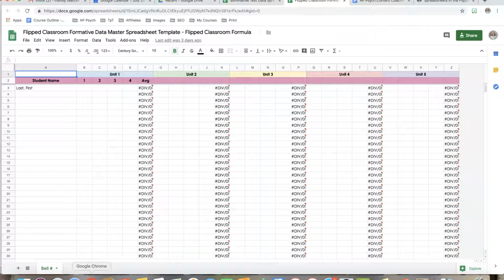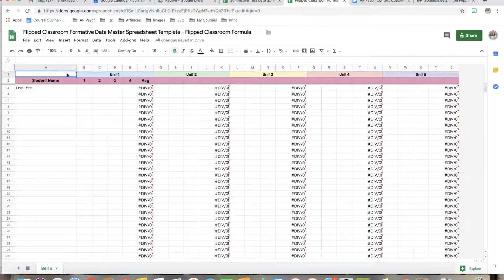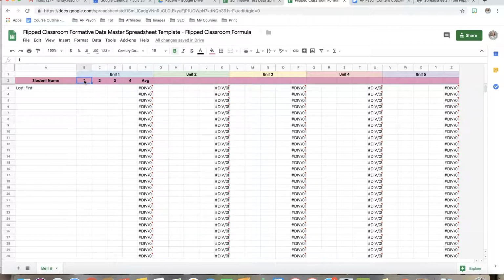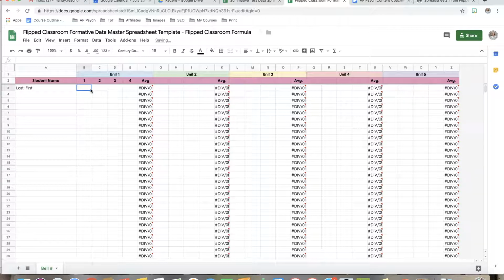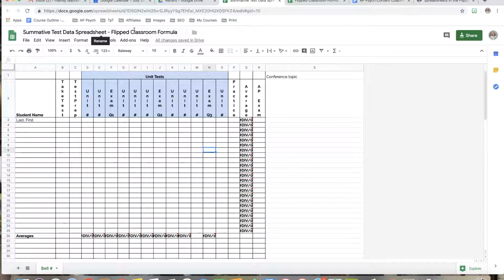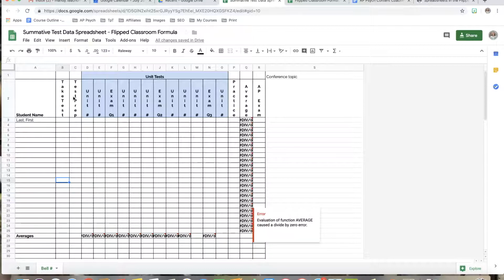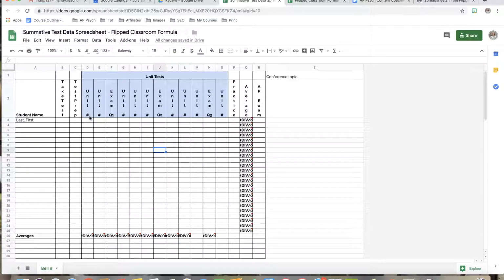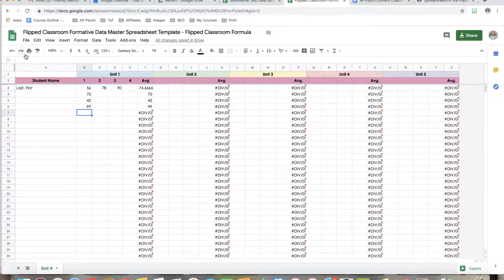Setting Up Flipped Classroom Data Spreadsheets Tutorial by Mandy Rice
My Flipped Classroom Formula students learn all about using data in the flipped classroom in ways that is not an overwhelming process for them.  I give them this tutorial to walk them through how they can use the spreadsheets I've created for them.

Get this spreadsheet and lots more when you sign up for my Flipped Classroom Formula online course which will launch again soon.  To make sure you don't miss the next launch, get on the waiting list by downloading the Ultimate Flipped Classroom Starter Kit workbook for FREE

Let's be friends on more than YouTube.  Check me out on Instagram and Facebook @Teachonamission